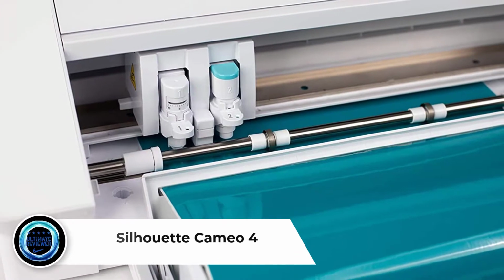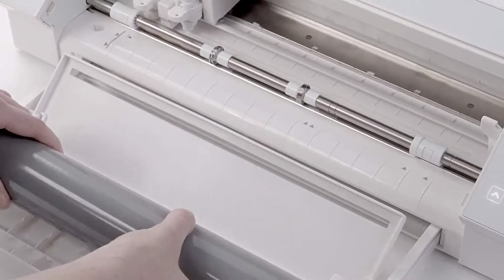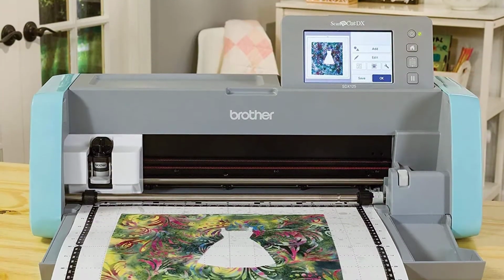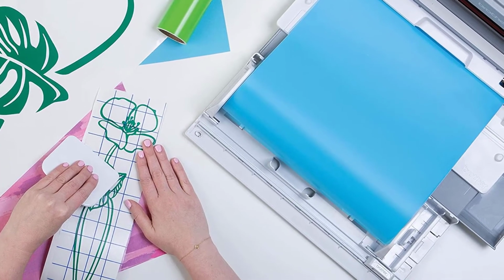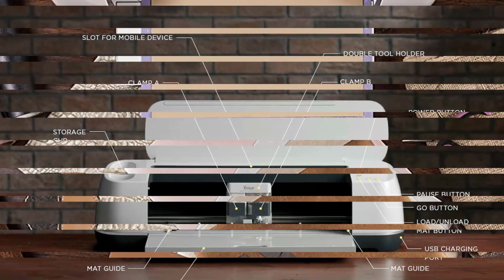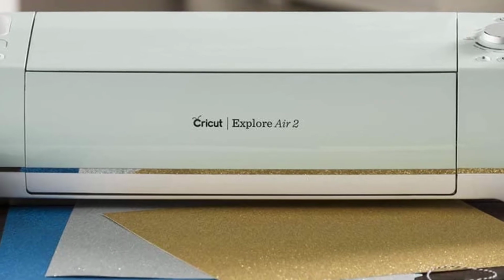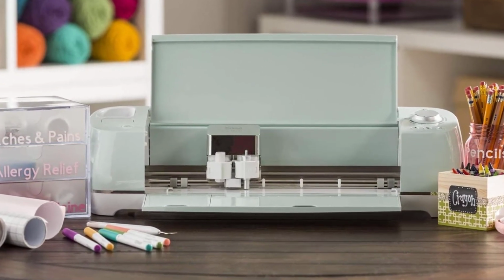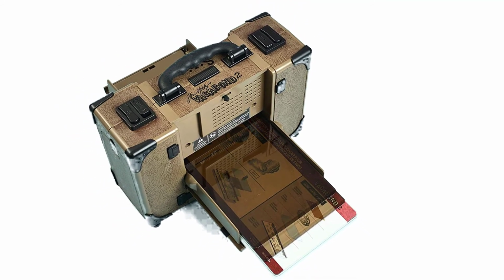Best Die Cutting Machines That You Shouldn't Miss! (TESTED)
✔️Best Die Cutting Machines
📌Product Link📌
✅ 1. Silhouette Cameo 4
✅ 2.  Brother ScanNCut Electronic DIY Cutting Machine
✅ 3. Cricut Maker
✅ 4. Cricut Explore Air 2
✅ 5. Sizzix Vagabond 2 Electric Die Cutting Machine
Ultimate Reviewer brings you the best product which can help you in your daily life. We did extensive research and pointed out the best ones. There are many tents available to choose from, each with different characteristics, benefits, and prices. To help you make an informed decision, we did extensive research, read tons of reviews, and made a video with complete guideline. Stay updated with our cool products as it will make your life much more easier.

★ Try Audible and Get Two Free Audiobooks
★Try Twitch Prime
★ Kindle Unlimited Membership Plans
★ Create an Amazon Wedding Registry
★ Audible Gift Membership
★ Prime Student 6 – Months Trial
★ Create an Amazon Baby Registry
★ Try Amazon Devices & Accessories
★Try Amazon Fresh
★ Try Amazon Hot New Releases